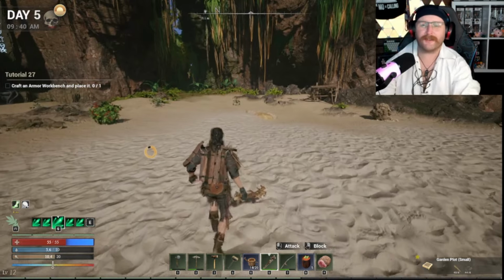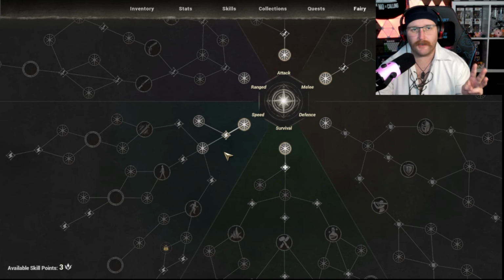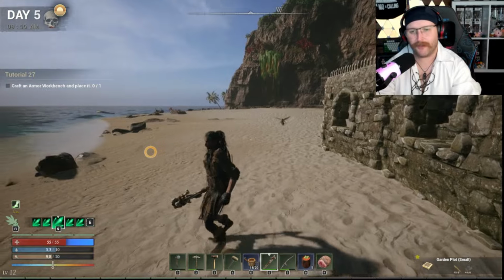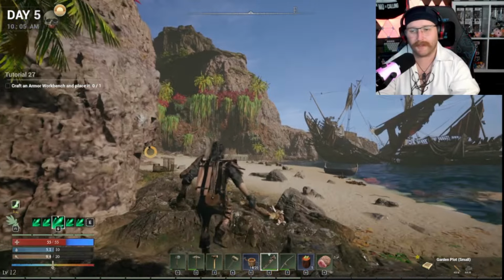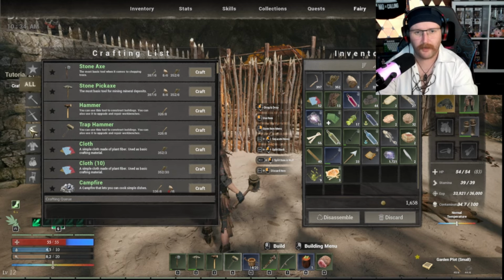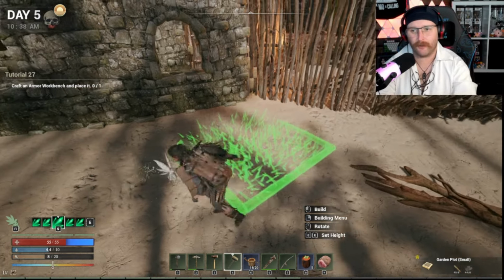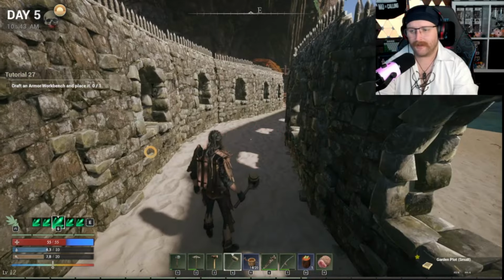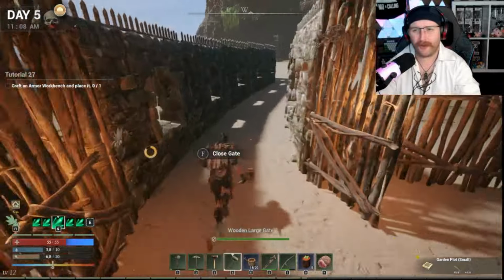IfSunSets TIPS - 5 Quick Tips For SURVIVAL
This brand new survival game came out and you get to live out your life as a pirate stuck on an island - though, there is a small curse you need to worry about... This video will hopefully give you a good kickstart into IfSunSets. Good luck out there, beware of night time.

Enjoying the Content?? Make sure you check out the below links!